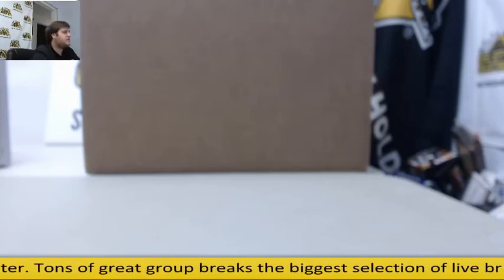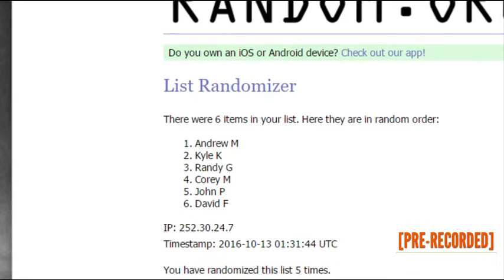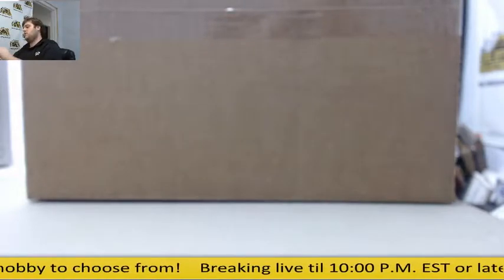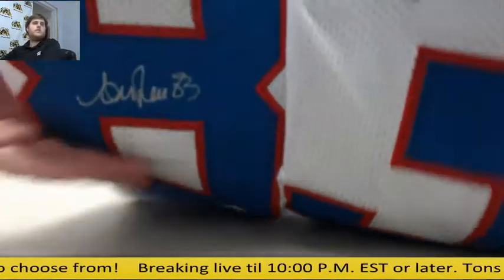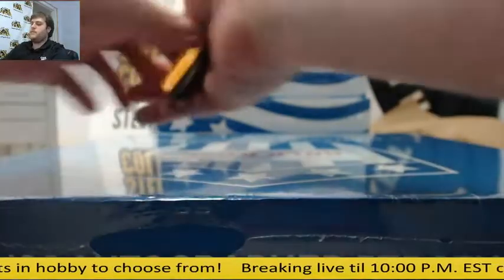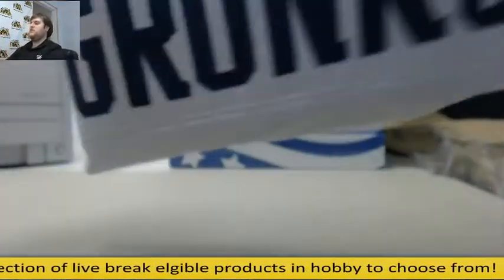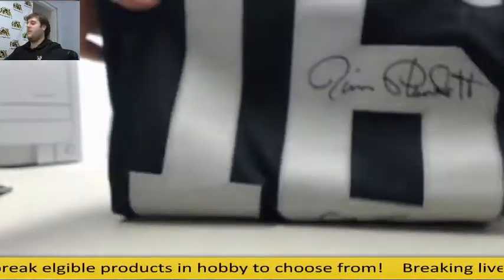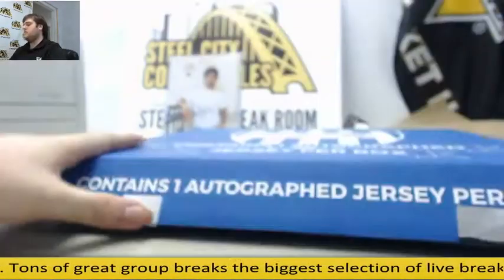2016 SCC Gold Rush FB Jersey 6-Box Case GB #9